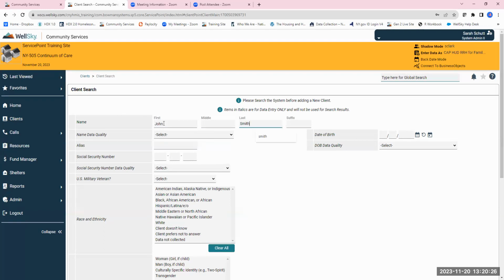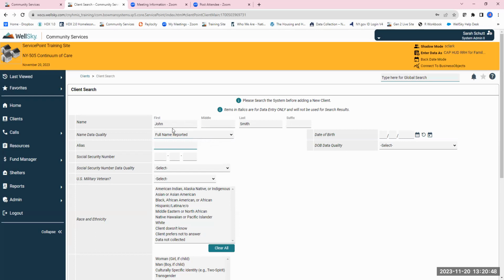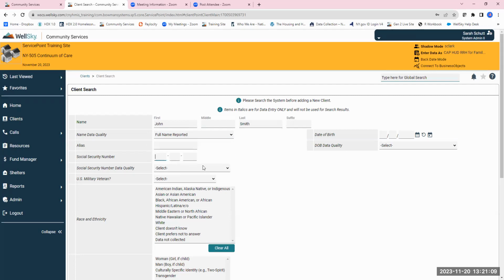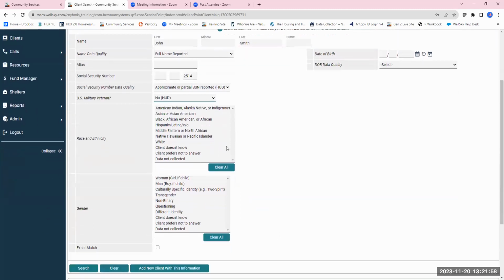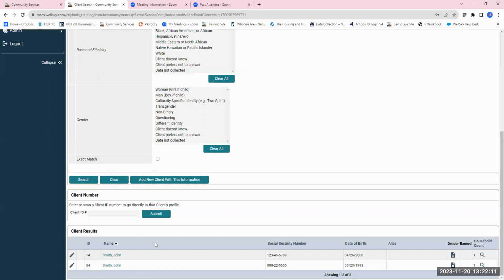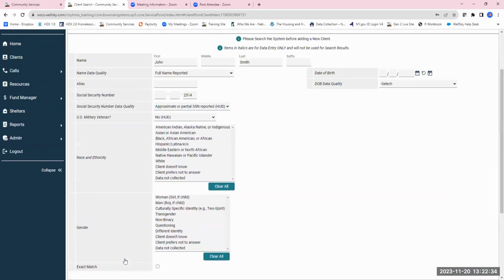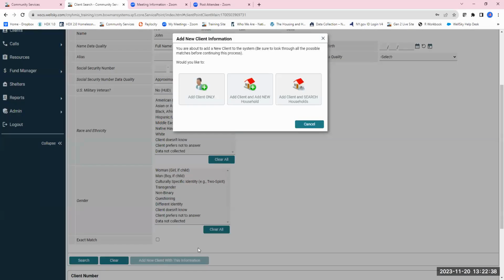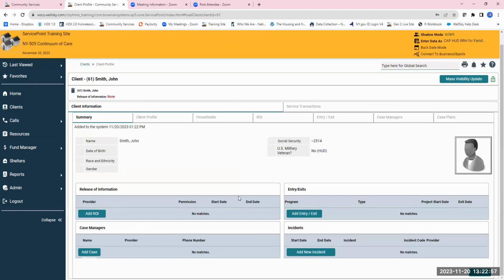Creating a Client Clients Module